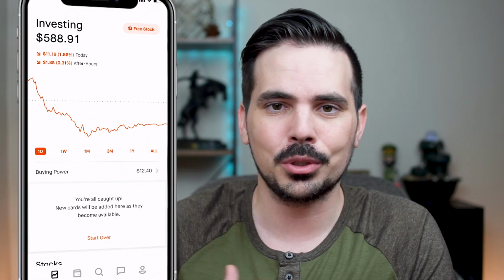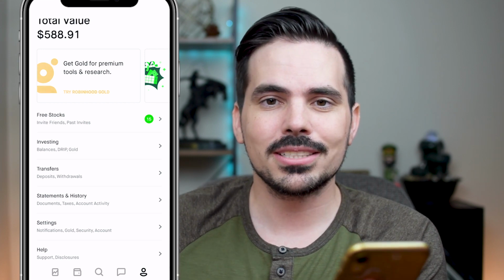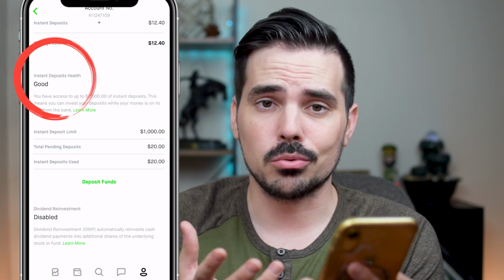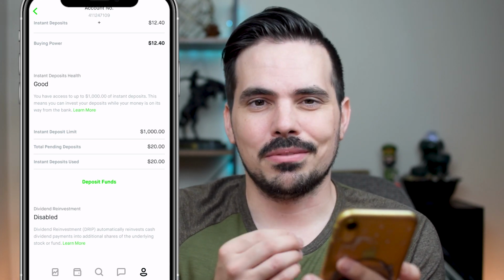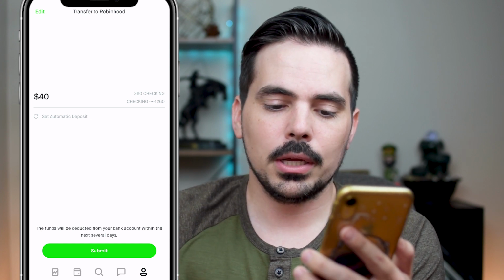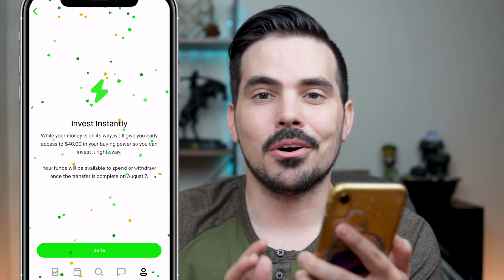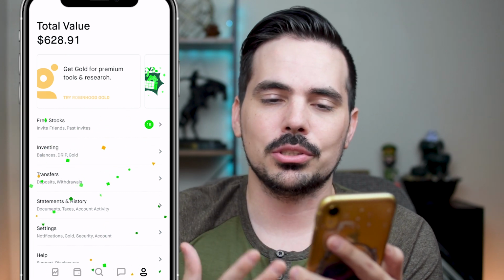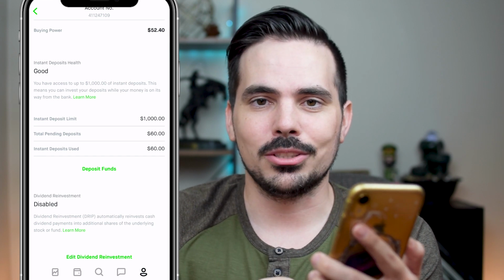Robinhood Instant Deposit